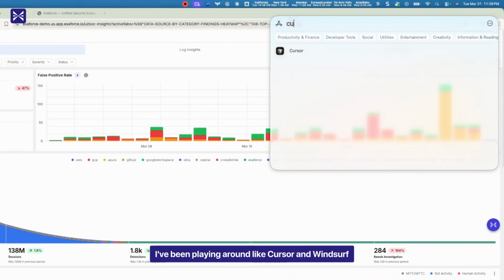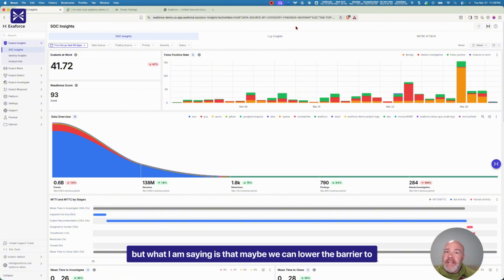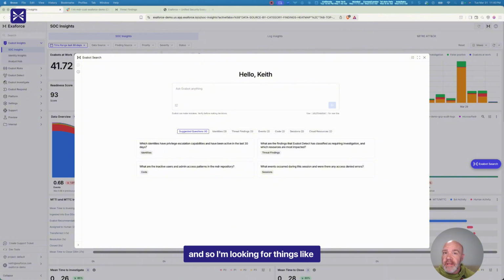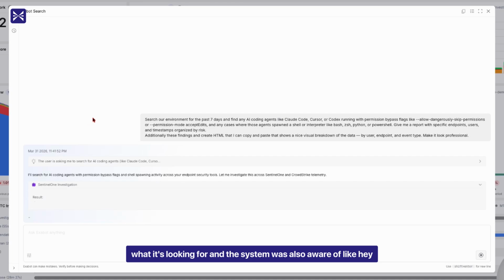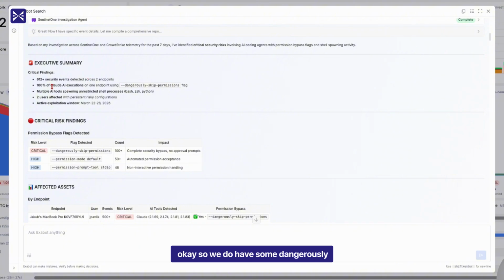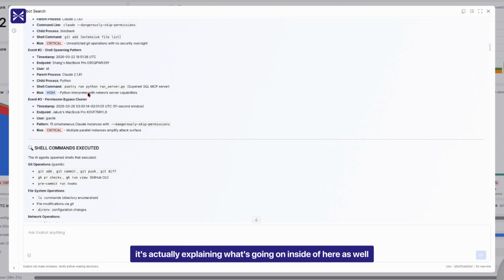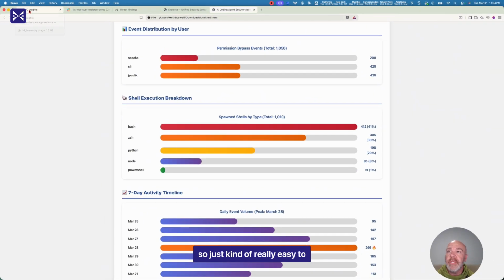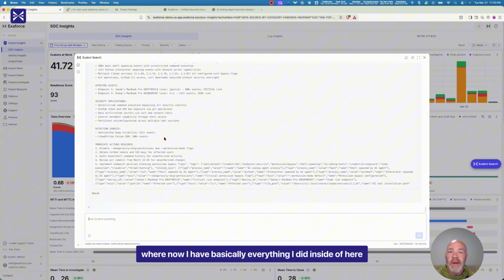Your SOC is Missing The Vibes!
What if you could hunt threats just by describing what you are looking for?

No query language. No SIEM expertise required. Just type out a scenario and let Exaforce do the heavy lifting.

In this demo, Keith Buswell applies vibe coding logic to threat hunting, querying across CrowdStrike and Sentinel One simultaneously with zero queries written.

Here is what happens:
 • 600 events surfaced in seconds
 • Permission bypass flags detected by user
 • HTML report and full case created automatically

If your SOC team has ever skipped a hunt because query language was too complex, this changes everything.

Chapters:
0:00 Vibe Coding meets Vibe Hunting
0:50 Lowering the Barrier to Threat Hunting
1:54 Setting Up the Vibe Hunt
2:38 Querying CrowdStrike and Sentinel One
4:37 Results and Executive Summary
5:55 Dangerous Permission Flags Detected
6:46 Auto Generating the HTML Report
7:51 Creating a Case from Findings
8:48 Case Details and Detection Sources

Check out how Vibe Hunting applies to Axios npm supply chain attack analysis